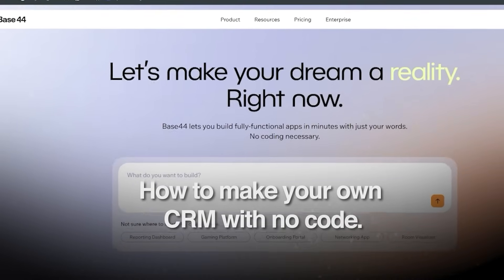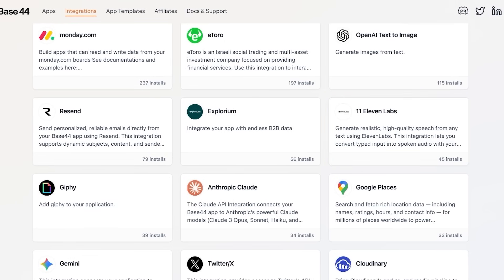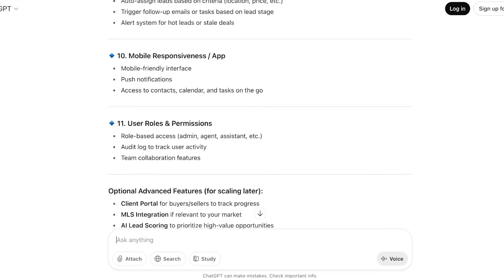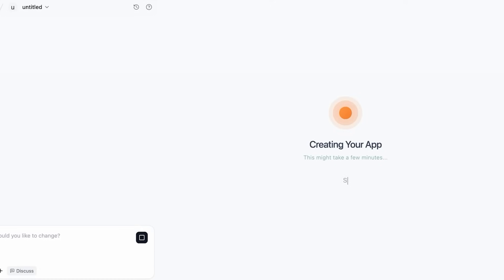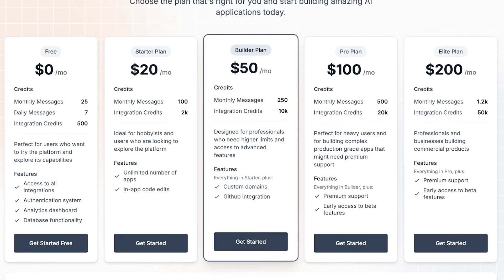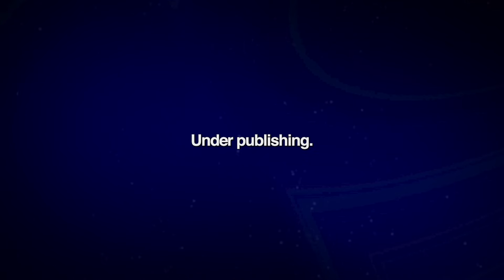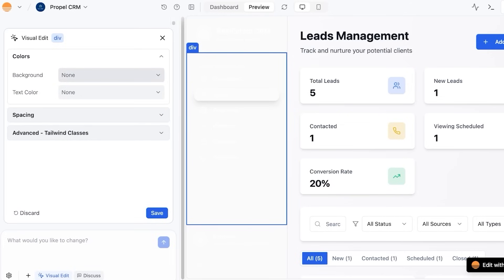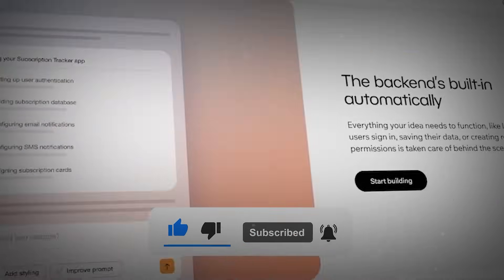✅ How To Make Your Own CRM With No Code (CRM Tutorial 2026)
Creating your own CRM (Customer Relationship Management) system can be a game-changer for your business, streamlining customer interactions and boosting efficiency. If you're wondering how to make your own CRM, you're in the right place.

In this CRM tutorial, we’ll guide you through the entire process, from gathering requirements and choosing the right technology stack to designing the user interface and integrating essential features like contact management, sales tracking, and analytics.